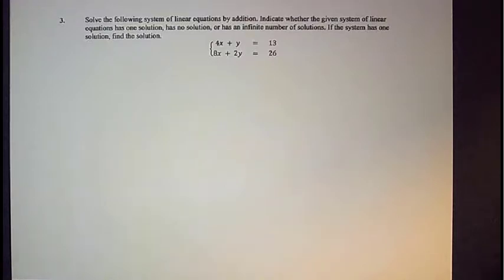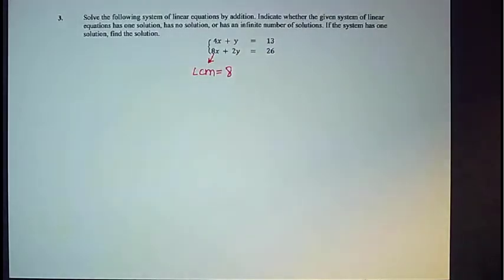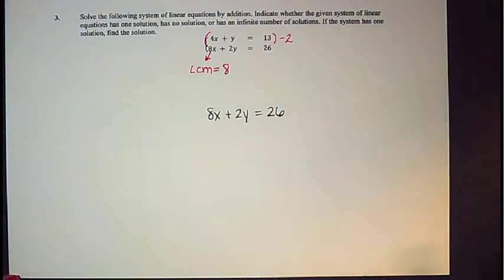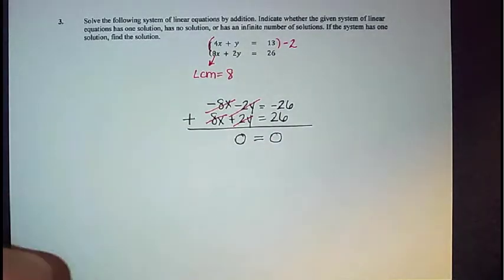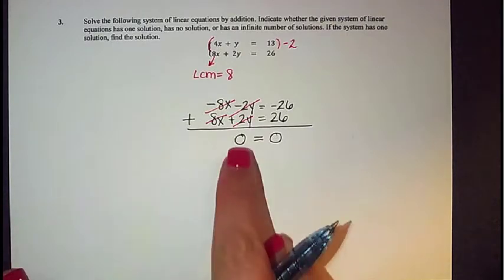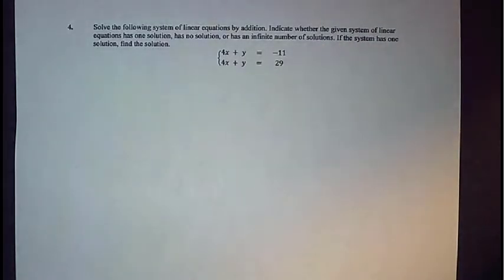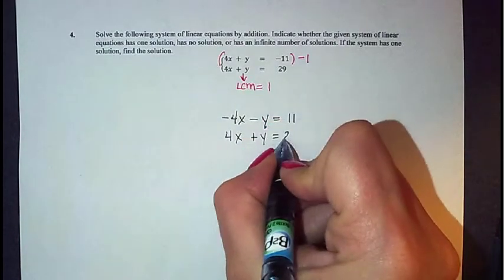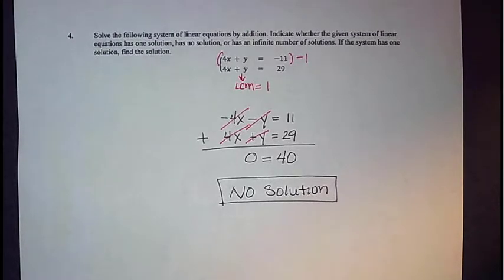Solving Systems with Addition V2